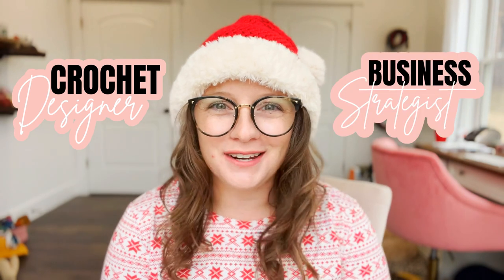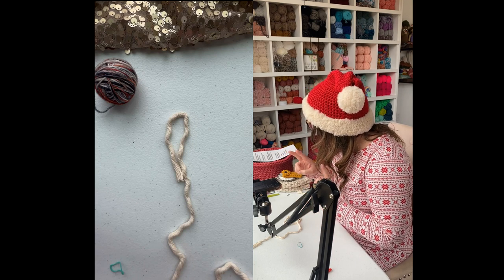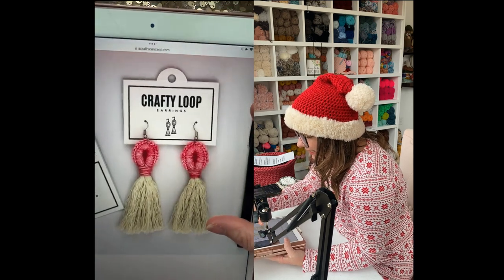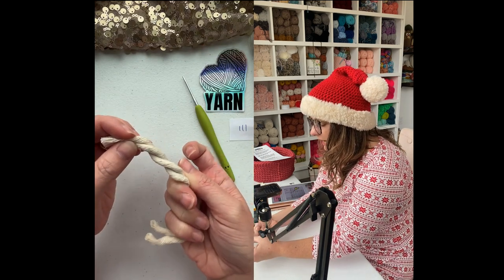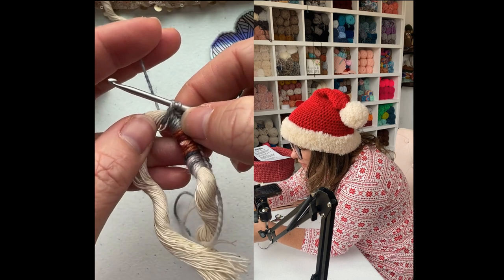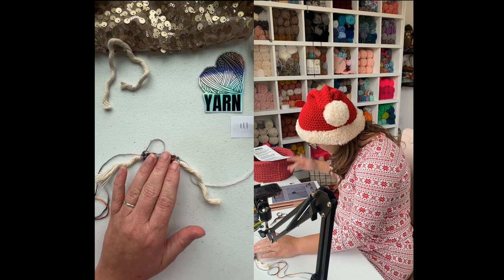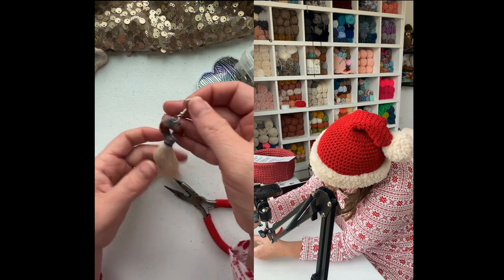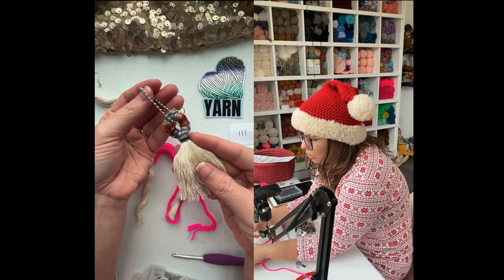The Easiest Crochet Earring Pattern - CrochetMAS Day 9 Instagram Live Replay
Hello Friend! Here is the Day 9 CrochetMAS replay. If you’re not sure what’s going on CrochetMAS is a virtual crochet party where I go live on Instagram, every day, for the first 10 days of December.

We crochet a different free crochet pattern from my blog that would make a great Christmas gift or sell well at your Holiday markets.

Yesterday we made a Crochet Essential Oil Roller Keychain. You can find the replay for that here

Today we are making Crochet Crafty Loop Earrings! If you want to make a gorgeous pair of earrings is less than 15 minutes and you only need to know one basic stitch this is the pattern for you! I hope you enjoy the replay.

I'll put links to all the things down below and please leave any questions in the comments. I will do my best to answer all of them :)

If you're not on the VIP CrochetMAS list you are missing out on all the freebies!

🎄 Sign up for a free copy of Crafty Loop Earring Tags created by The Knotty Boss:

Materials (with links)
Fingering weight yarn (you can also use embroidery thread or a number 3 weight yarn)

C 2.75mm Crochet Hook
Fish Hook Earring Findings
Round Nose Pliers
Tapestry needle

Chapters
0:00 Intro
2:20 Welcome to Day 9
5:05 Material Overview
14:56 Giveaway Time
17:48 Cutting Rope
19:33 Crocheting around the rope
25:30 Creating loop
35:59 Combing out the fringe
41:00 Giveaway Time
42:50 Adding the Earring Findings
48:35 Creating Keychain Version with Size 4 Yarn
1:00:20 Brainstorming other ideas for this project
1:12:30 Giveaway Time
1:14:25 Goodbyes!